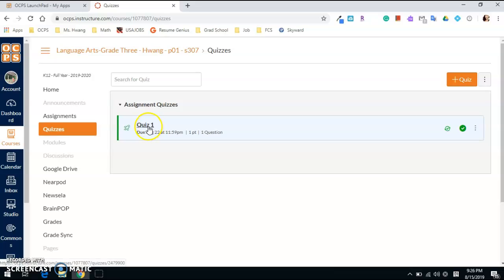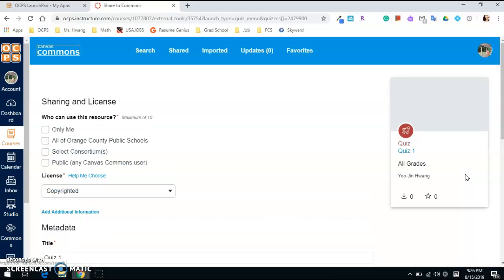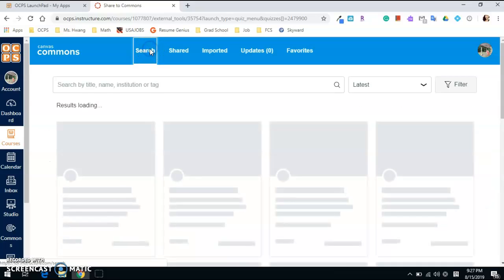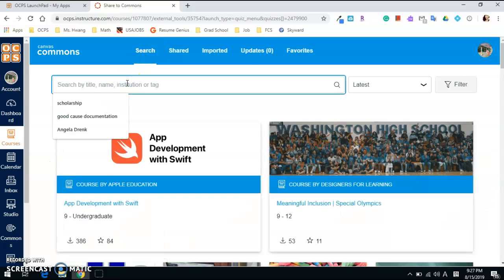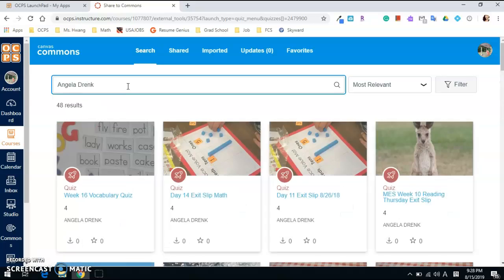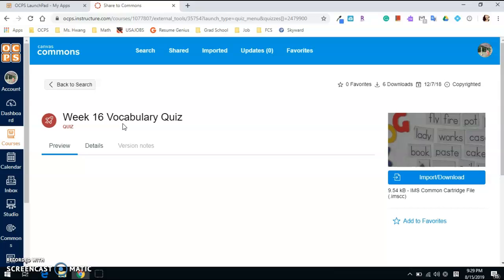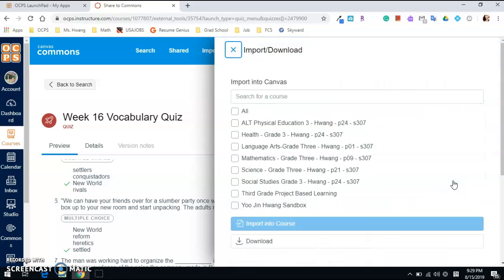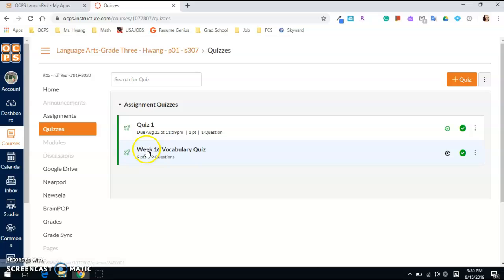Share What You Created on Canvas